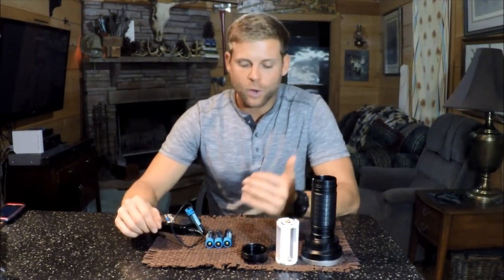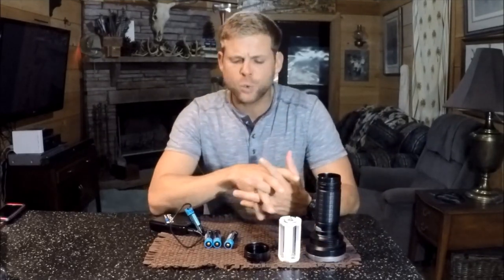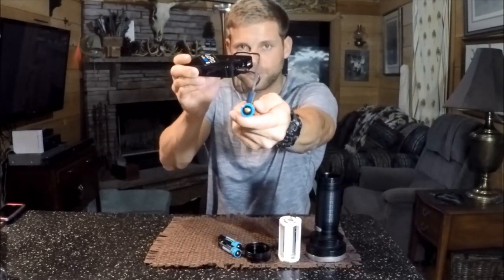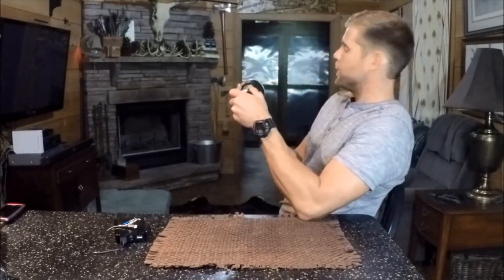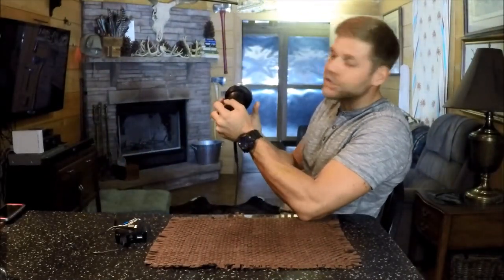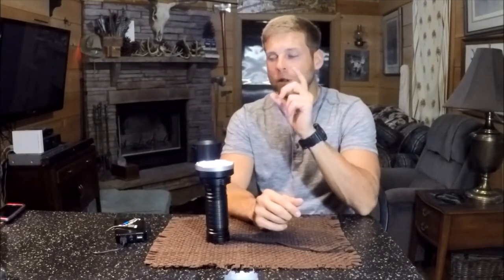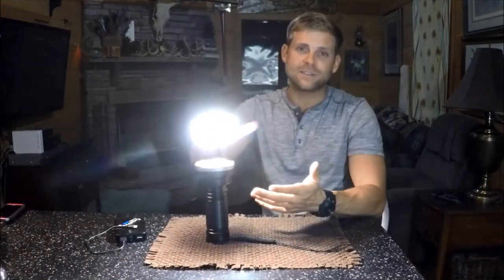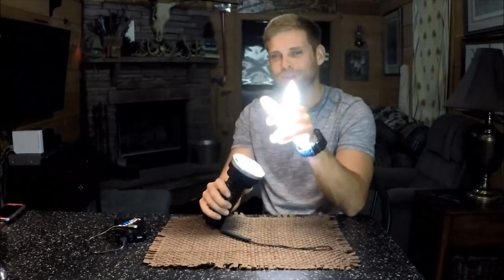Elecstak 3400mAH Micro USB Charging 18650 in Fenik TK75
The Fenix TK75

Yes, I am using these brand new Elecstak 18650 Micro USB Charging Batteries to run my TK75.  They have zero issue running the Turbo on this flashlight and it will overheat and step down before the batteries give out.

- I bought mine here. $39.99 for a pair

NOTE: Measure the length of the batteries you are using now and make sure they are close in size to these batteries!

Description:

Product Description
High Discharge Performance Li-ion Rechargeable Battery, Integrated battery overcharge/discharge protection

Parameters:

* USB rechargeable: the battery may be charged by any device with a USB port
* Chemistry: Li-ion
* Capacity: 3400 mAh
* Voltage: 3.7V
* Protected: Internal PCB protection prevents under-voltage at 2.5V and over-voltage at 4.25V
* Nominal Voltage: Average 3.7V
* Charging Current: Recommended 1A, maximum 2A
* Recharge: up to 500 cycles
* Size: Diameter 18.5mm, Height 69 mm
* Weight: 49g
* Warranty Period: 12-month free warranty period from purchase date

Warning:

* May explode or catch fire if mistreated
* Do not disassemble, heat above 212℉ ( ℃ ). or incinerate
* Do not mix fresh batteries with used batteries or other battery types

Packaging Contents:

* 2× ElecStack 3400mAh Battery
* 1× Micro USB Cable
* 1× Protective Battery Case
* 1× User Manual